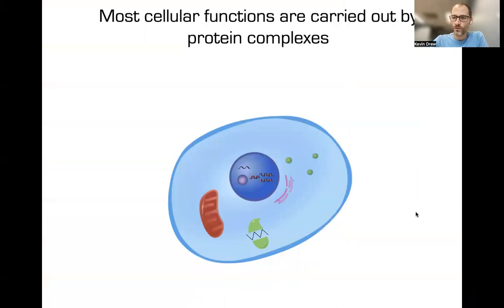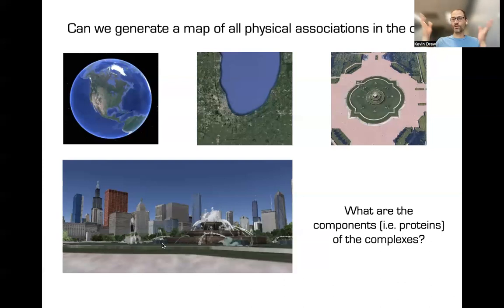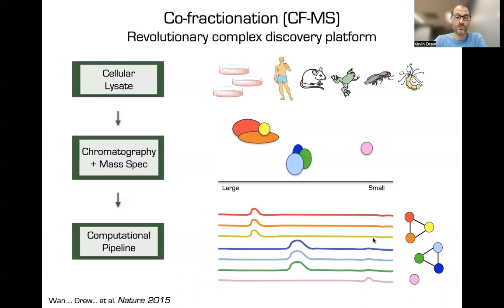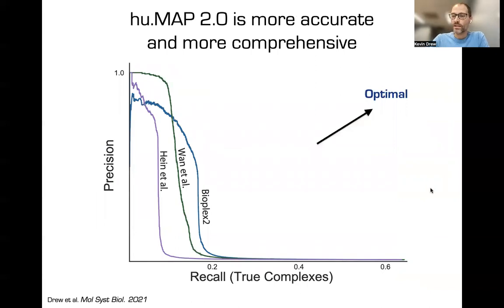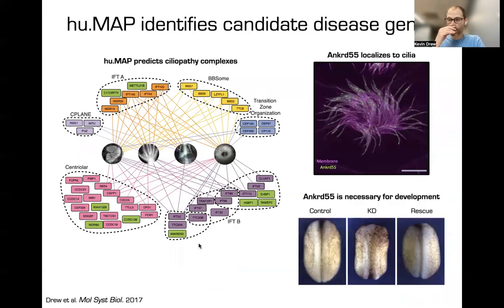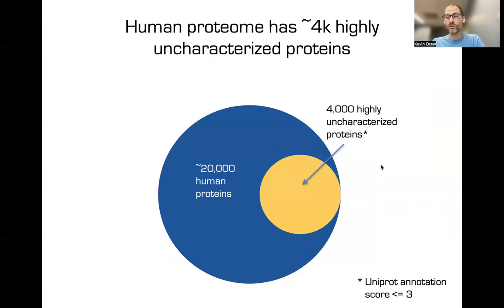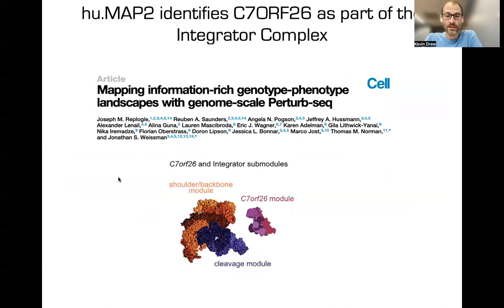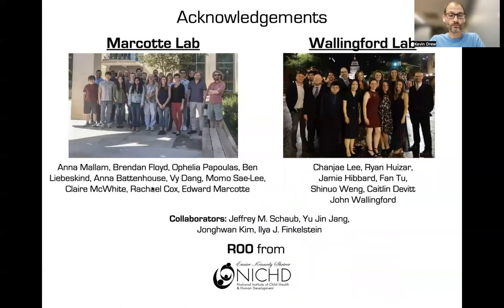hu.MAP 2.0: integration of over 15,000 proteomic... - Kevin Drew - NetBio - Abstract - ISMB 2022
hu.MAP 2.0: integration of over 15,000 proteomic experiments builds a global compendium of human multiprotein assemblies - Kevin Drew - NetBio - Abstract - ISMB 2022